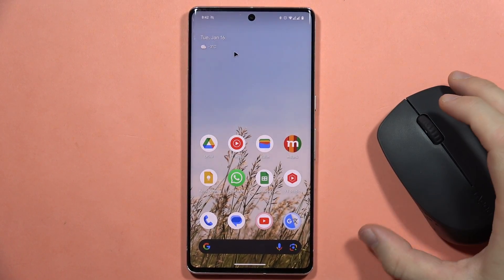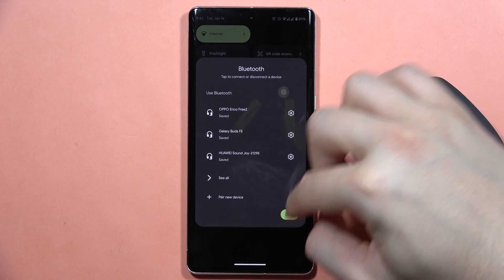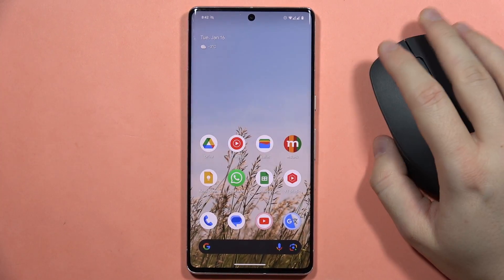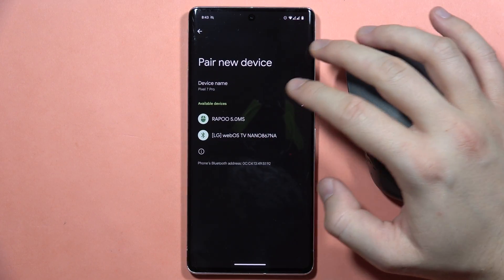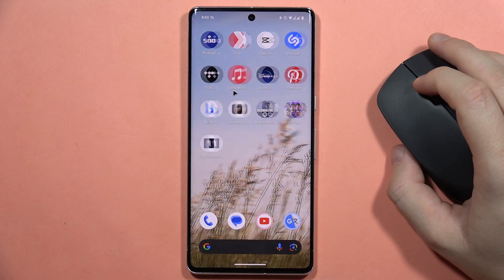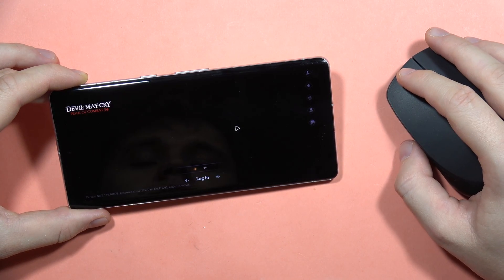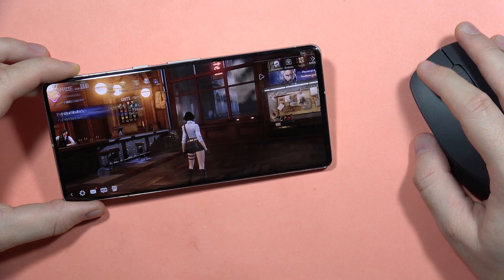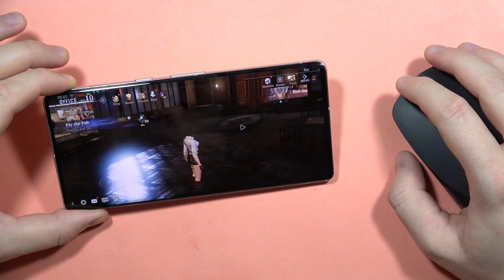How to Connect Wireless Mouse to any Google Pixel Phone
In this video, we delve into the process of linking a wireless mouse to a Google Pixel phone. We'll guide you through the steps to establish a connection between your wireless mouse and any model of Google Pixel. If you're looking to enhance your Google Pixel experience with the convenience of a wireless mouse, this video will provide you with the necessary guidance.